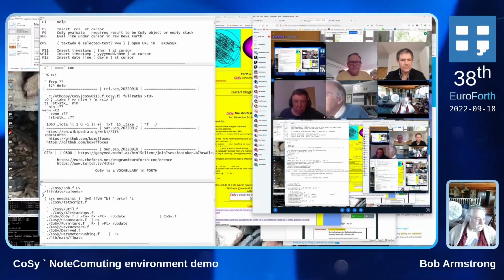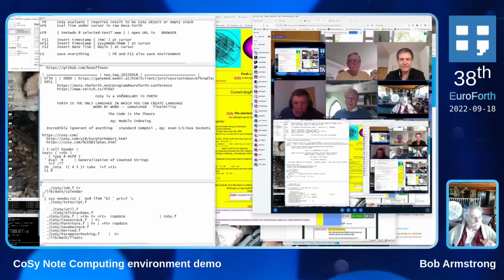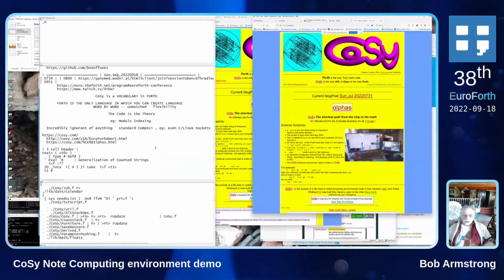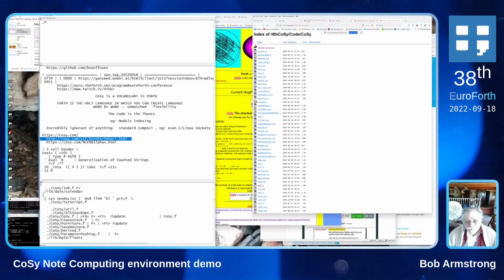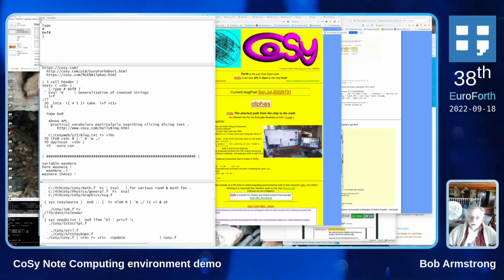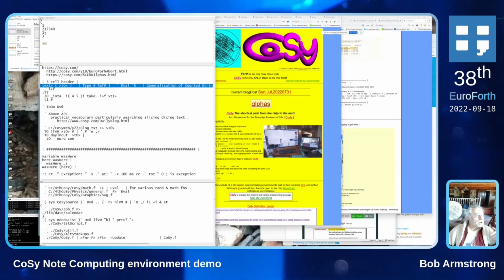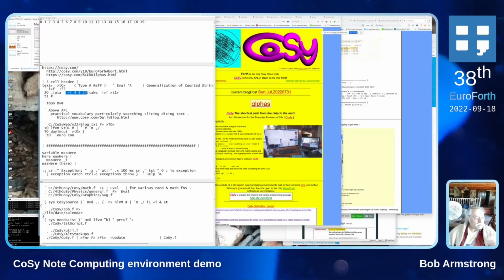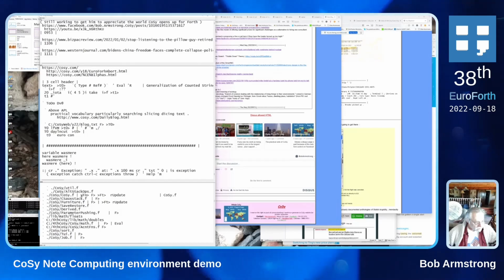Bob Armstrong: CoSy NoteComuting environment demo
Brief demo of CoSy environment which I use every day as a timestamped diary/log & to doing my accounting and mail_list handling .
CoSy is a Vocabulary in open Forth implementing reference counted dynamic lists very much modeled on Arthur Whitney's K , evolved from Ken Iverson's APL . Indexing is Modulo.